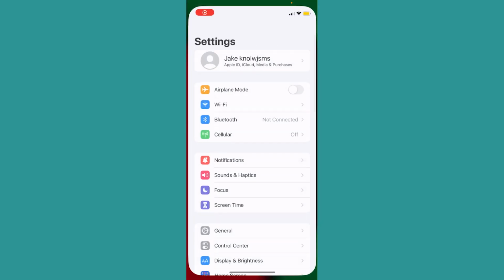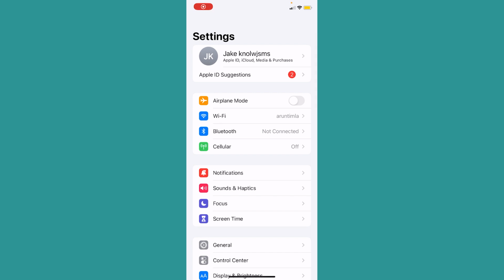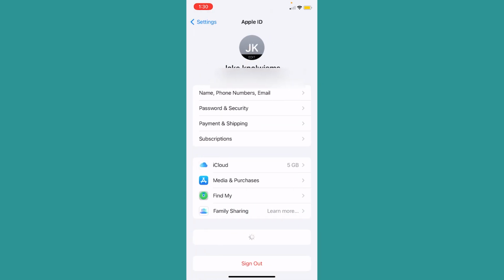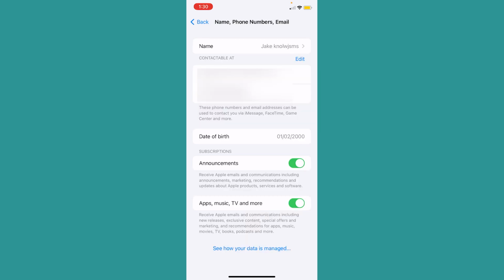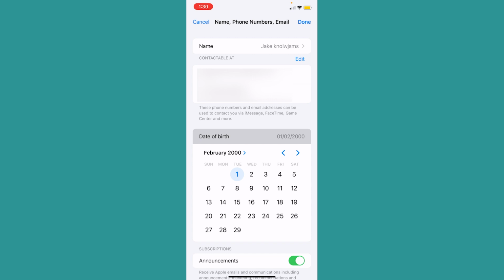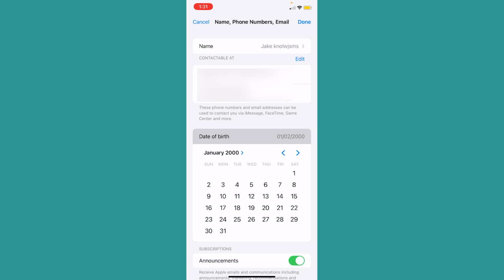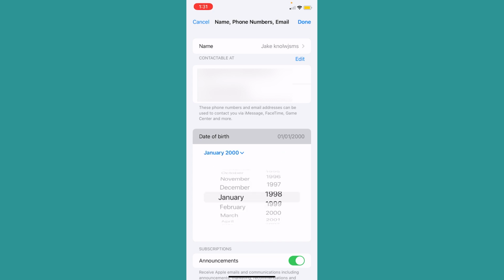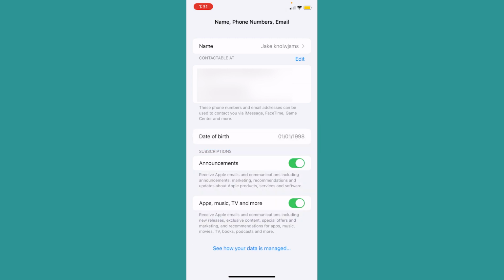How to Change Apple ID Birthday (2023) | Change Age on Apple ID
This video walks you through the step by step process of how to Change your Birthday on Apple ID. Watch the video till the end and learn the steps in detail.